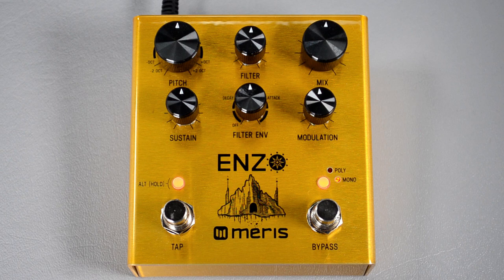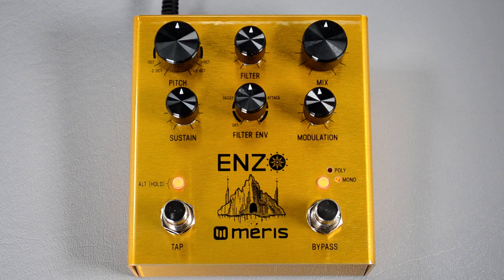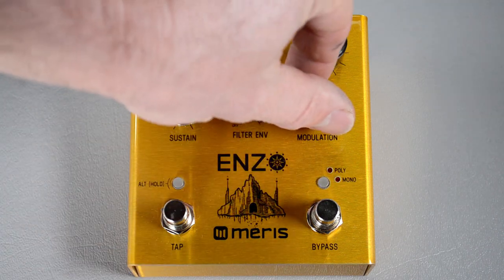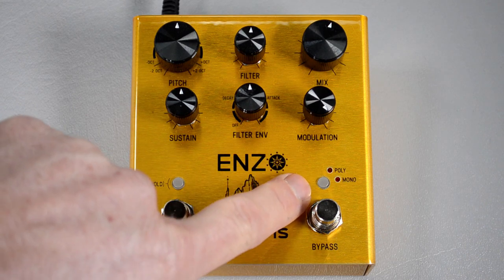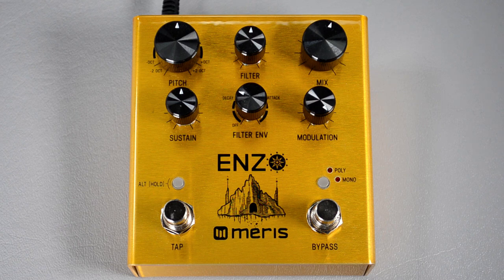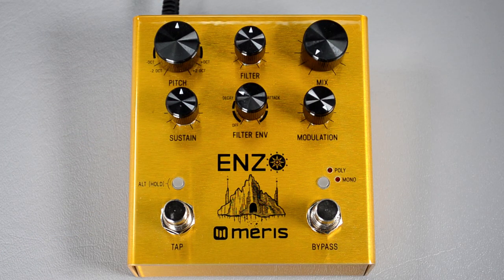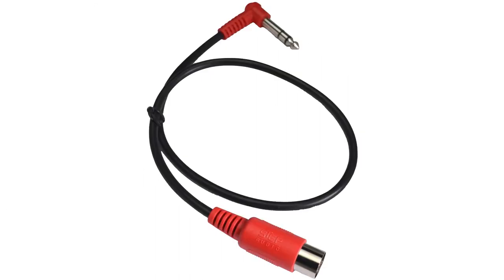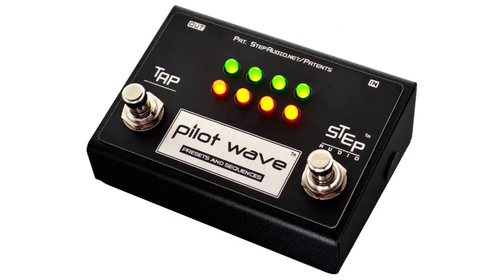Meris Pedal Setup for Pilot Wave™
Pilot Wave™ by Step Audio multiplies the sonic potential of every MIDI-enabled effect.  Pilot Wave sequences effects parameters, unleashing hidden pedal potential.

With this powerful new controller and patented technology, you can turn any MIDI-enabled pedal into a dynamic, rhythmic musical instrument.

This video explains how to configure your Meris pedals to work with Pilot Wave.  Configuration is the same for Meris Enzo Synth, Meris Hedra, Meris Mercury 7 Reverb, Meris Ottobit Jr., and Meris Polymoon Delay.

Changing a few Global settings is required to work correctly.  This is also explained at the Quick Start page:

Step Audio | Patented Pedals